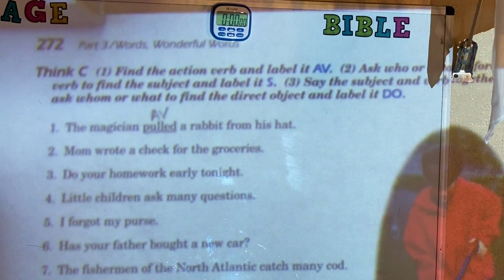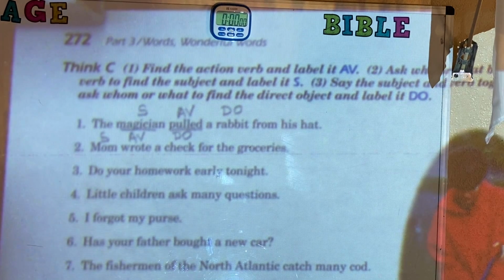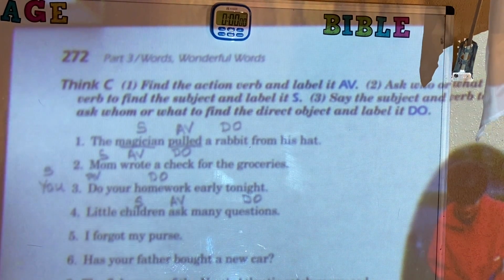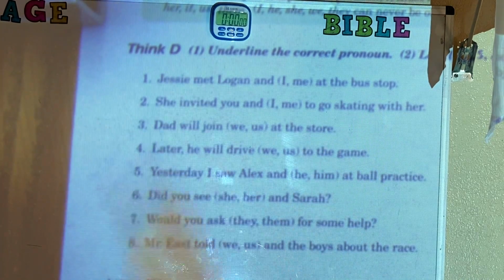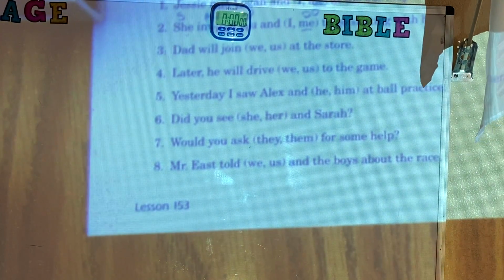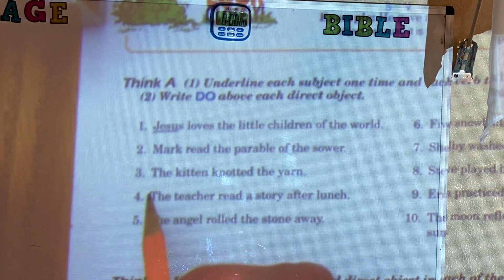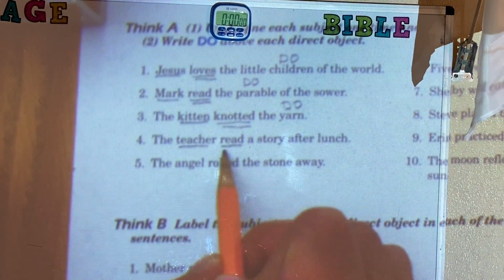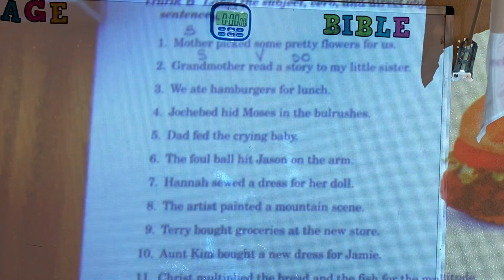5th Grade_language_Lesson 153